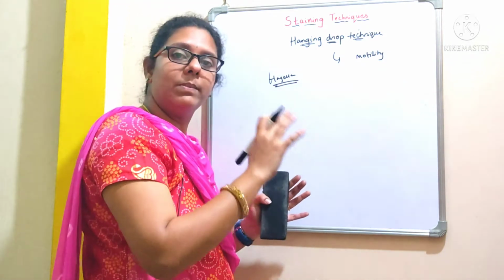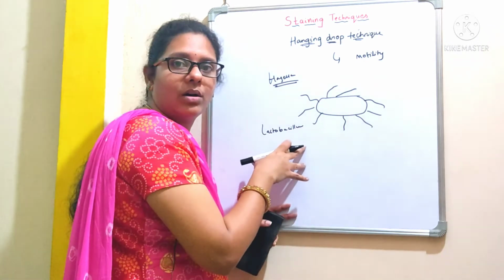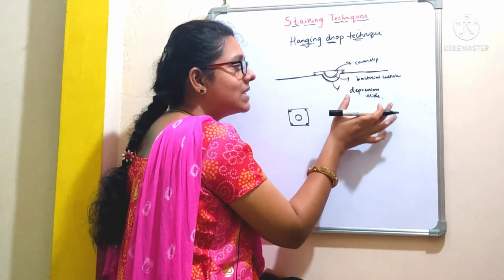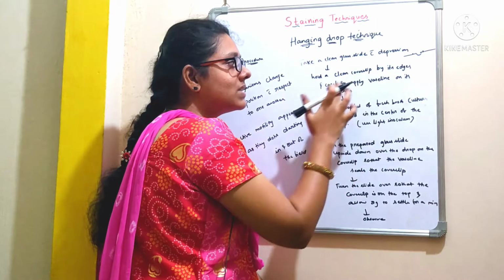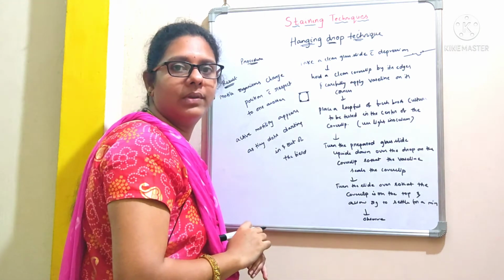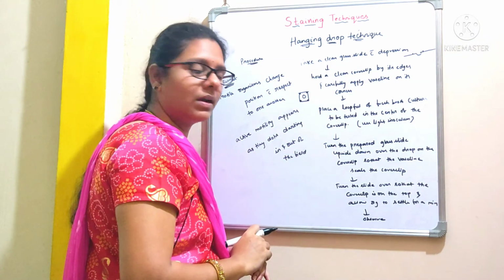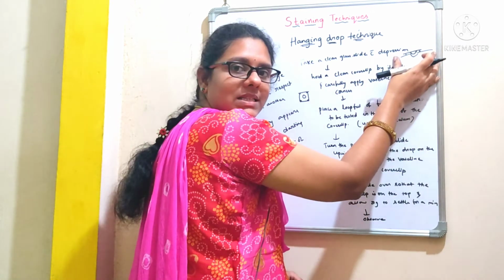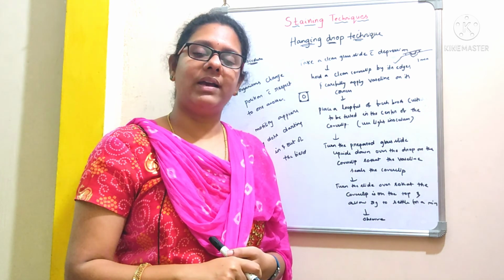Hanging drop technique # Genes & Genus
hanging drop technique# motility# motile organisms # genes & genus